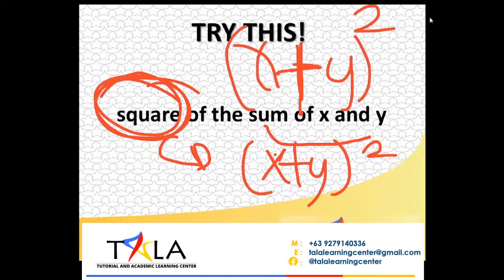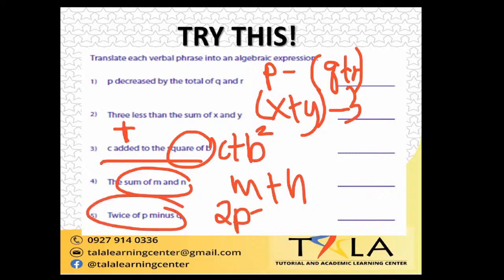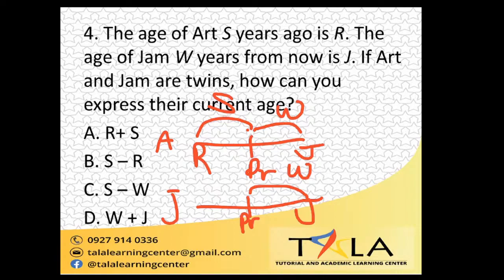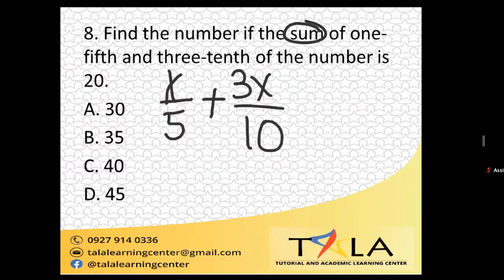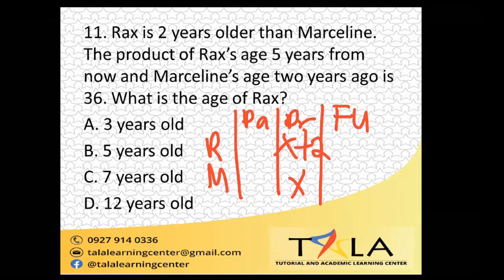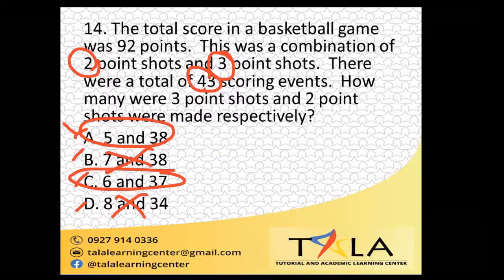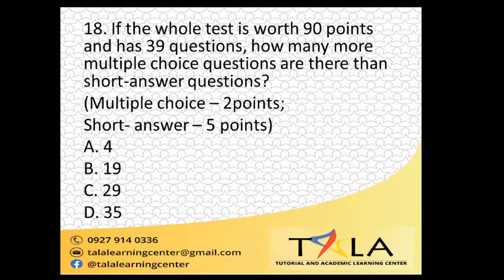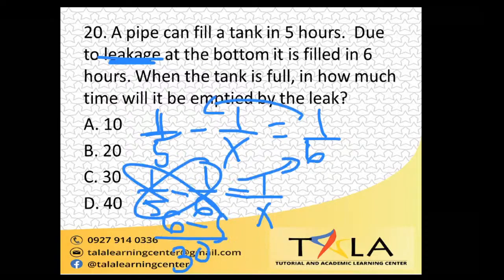UPCAT/ DCAT/ USTET/ ACET/ PUPCET Mathematics Review - Solving Work, Age, Mixture Problems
Before you watch this video, you may want to answer the quiz first